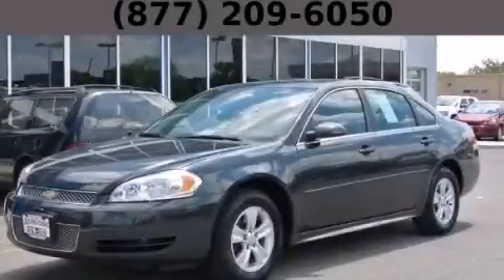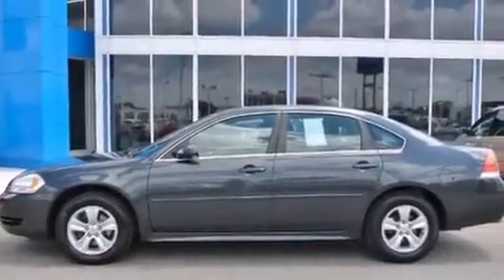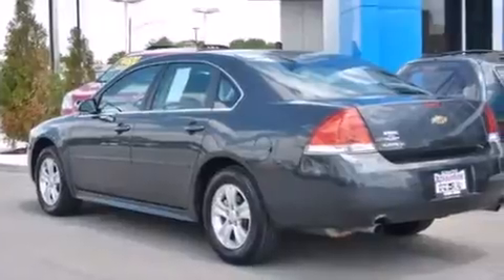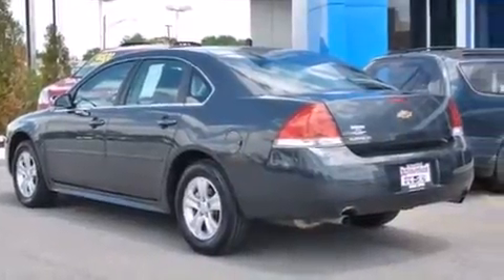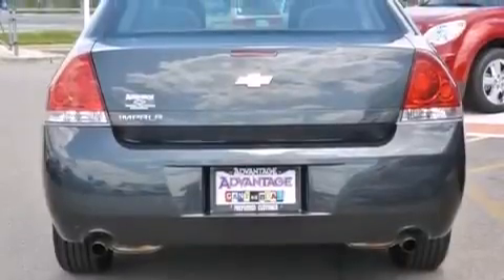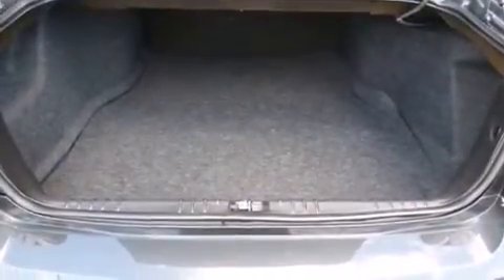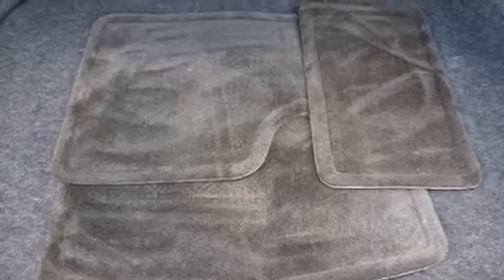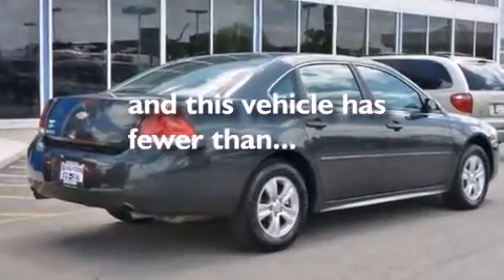2012 Chevrolet Impala Chicago IL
Year : 2012
 Make : Chevrolet
 Model : Impala
 Engine : 3.6L SIDI DOHC V6 VVT
 Trans . : Automatic
 Exterior : Other
 Miles : 22,049
 Interior : Other

 Used 2012 Chevrolet Impala Hodgkins IL